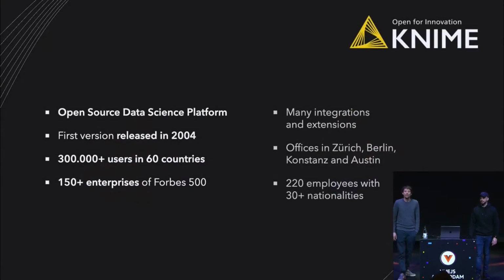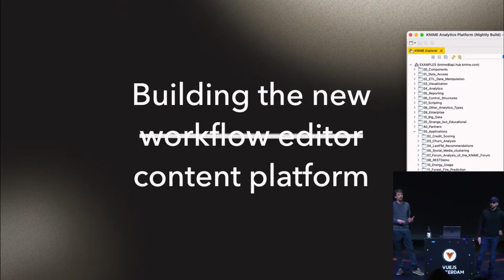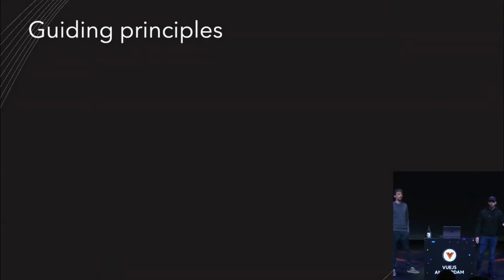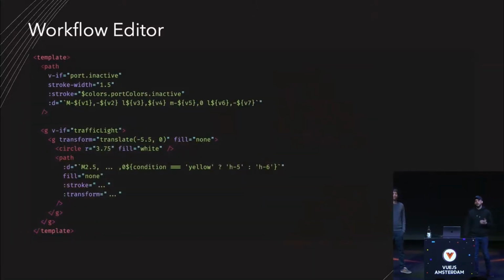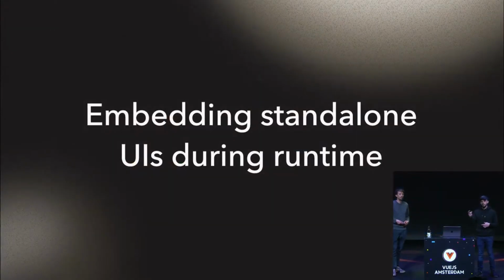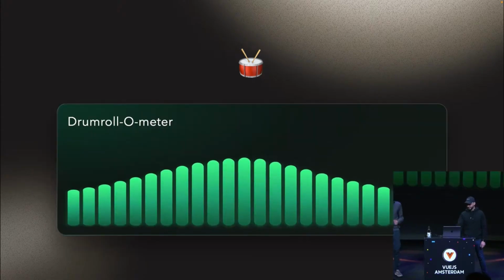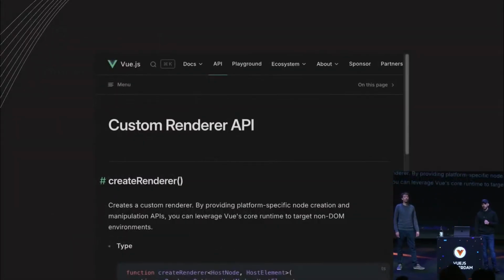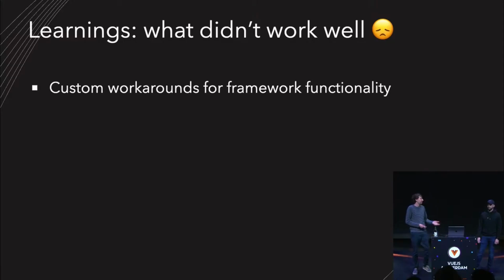Jakob Schröter, Helian Rivera - From Desktop to Web Rebuilding our Data Science Platform with Vue &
KNIME has spent years evolving a large Java-based desktop application, used by 300k users in 60 countries, into a modern web experience. In this talk, we’ll share how we’re using Vue and Nuxt to make that leap: from untangling a decade-old architecture to delivering a smooth migration without disrupting our users. You’ll hear about strategies that worked and the ones that didn’t, how we balanced product delivery with technical overhaul and why the Vue ecosystem turned out to be a natural fit for KNIME’s open-source philosophy. This is a practical, experience-based story for anyone facing complex migrations or scaling Vue in large, evolving products.